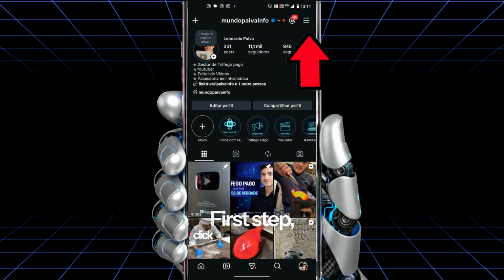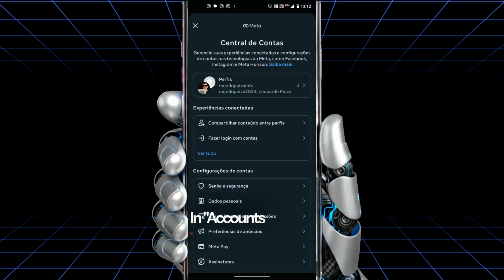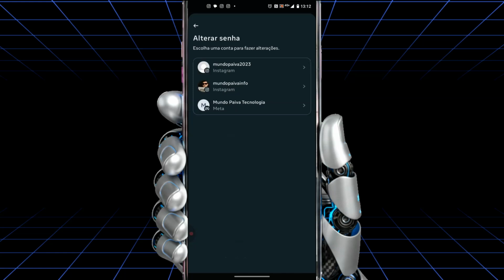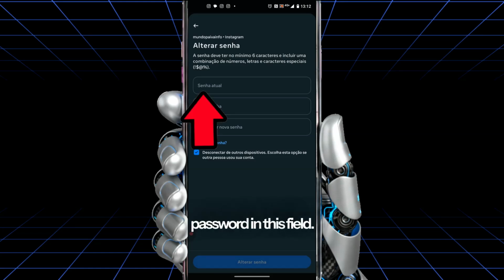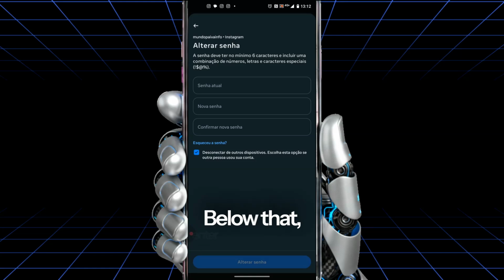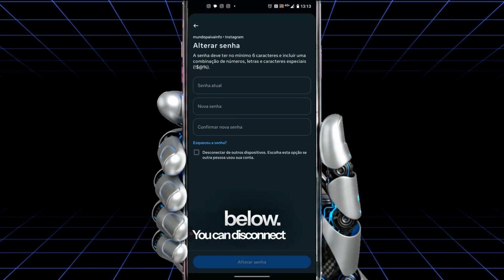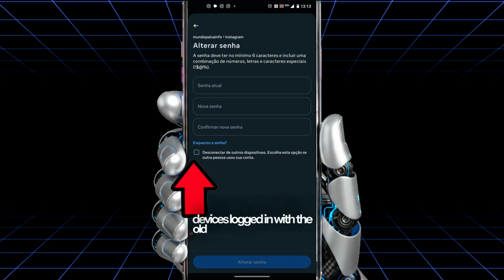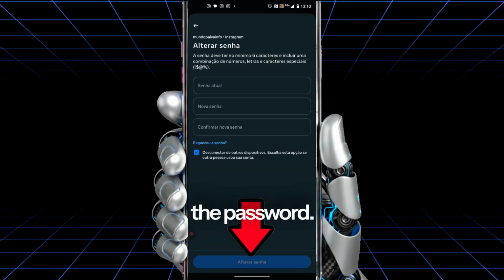🔥 HOW TO RESET YOUR INSTAGRAM PASSWORD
Did you forget your Instagram password and cannot access your account? 📱

In this video, I show you how to safely reset your Instagram password using the official application.

📌 You will learn:
• Where to reset the password to create a new one.

⚠️ Official and secure method.

✅ Simple step-by-step tutorial
✅ Updated

👉 Comment if you were able to recover access

This channel is authorized to translate videos from the Brazilian channel @MundoPaiva into other languages. Help spread the word by sharing this video with your friends and family who might find it useful.